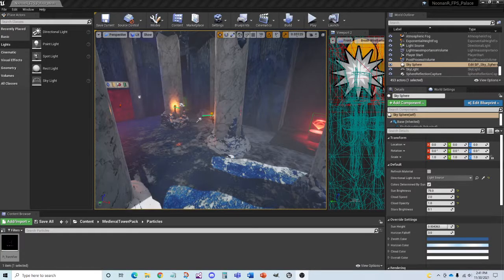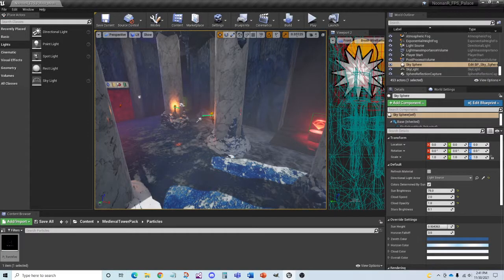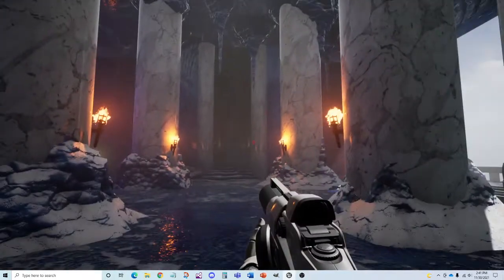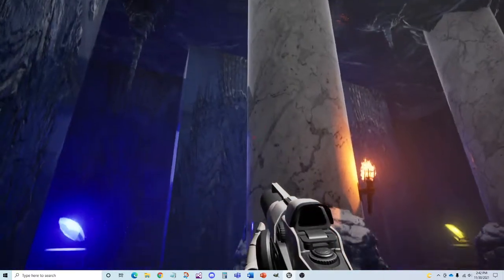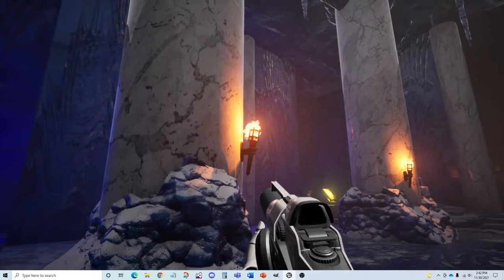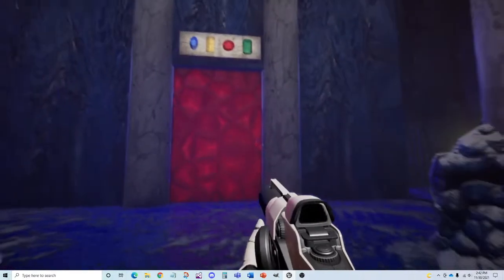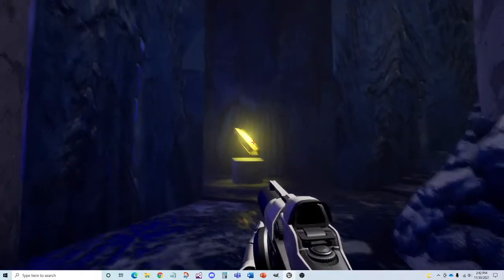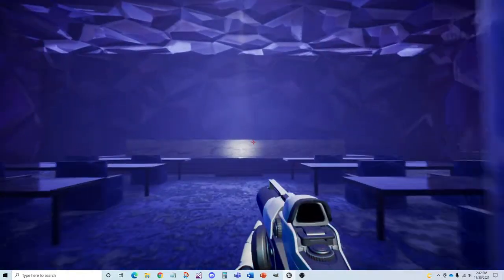First-Person Shooter Ice Palace: Lighting Stage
In this video, I showcase lighting adjustments to my Ice Palace.  In addition, I also showcase some additional meshes and functionality!

- Dekogon Studios (Ancient Treasures asset pack)
- Epic Games (Content Examples asset pack)
- mr.Necturus (Lord Things asset pack)
- Darker3DDD (Mysterious Ice Cave asset pack)
- Sharpasa (Medieval Series: Watch Tower + Interiors asset pack)